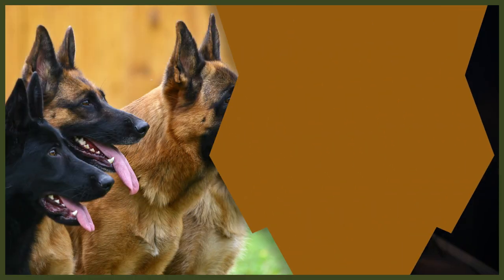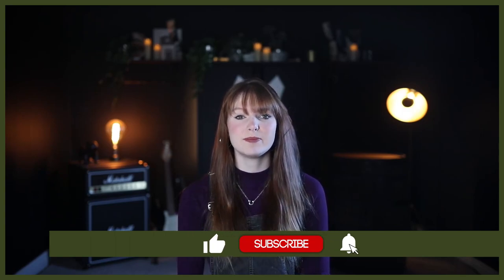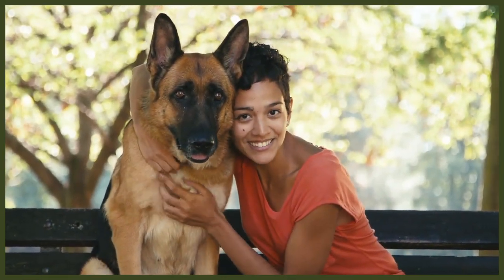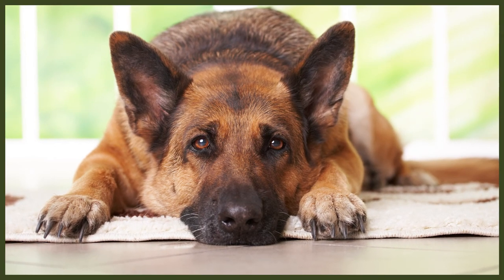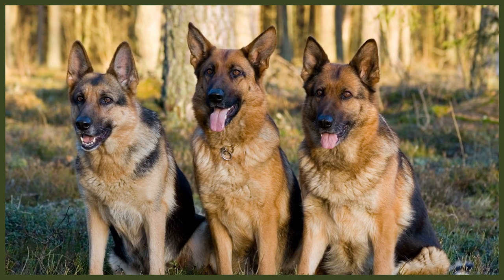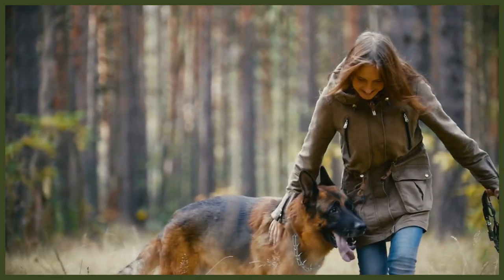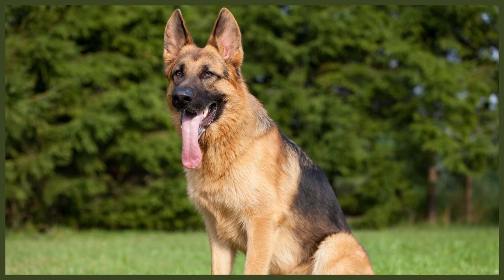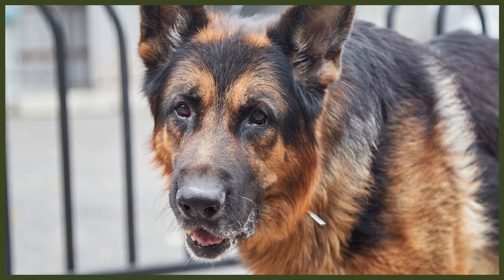How Much Should I Feed My GERMAN SHEPHERD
How Much Should I Feed My GERMAN SHEPHERD. Making sure you are feeding your dog the right amount is very important and today we help you work it out.

OUR PRODUCTS:
Fenrir Ragnar Harness